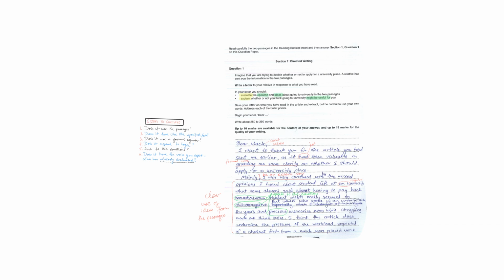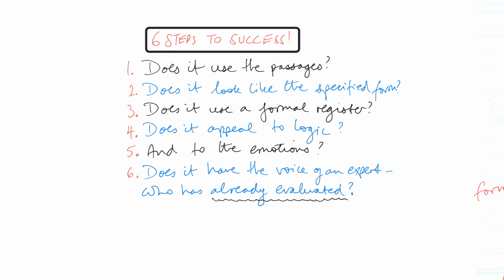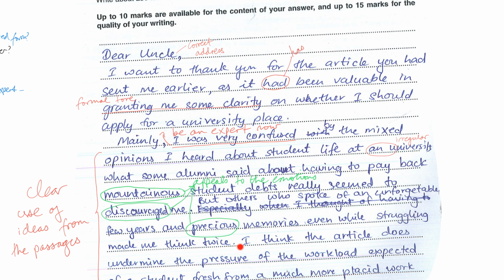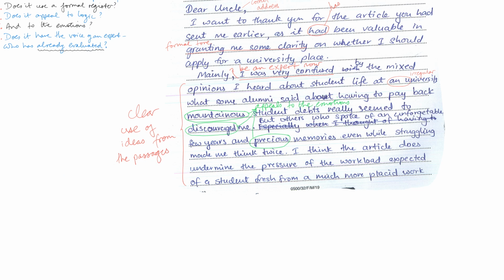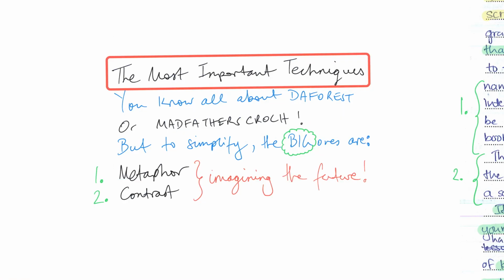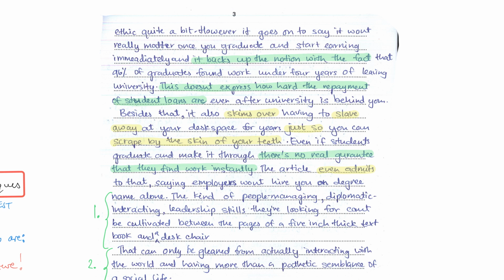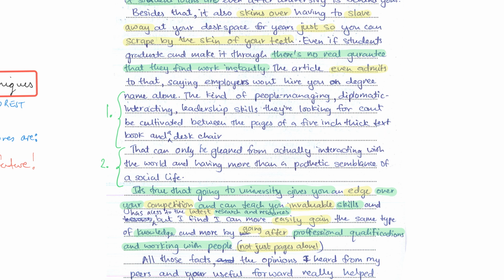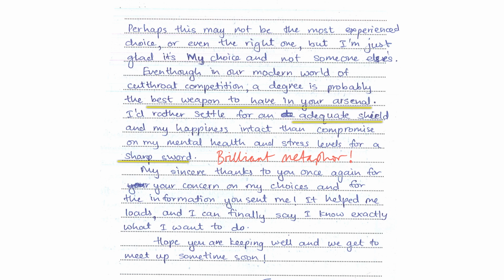Directed Writing, Learn Grade 7, Get Grade 9